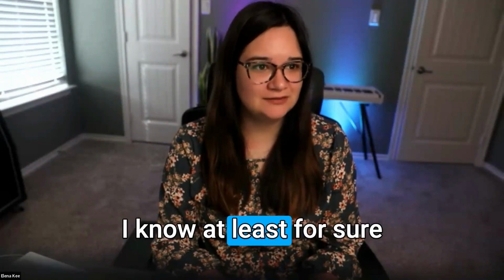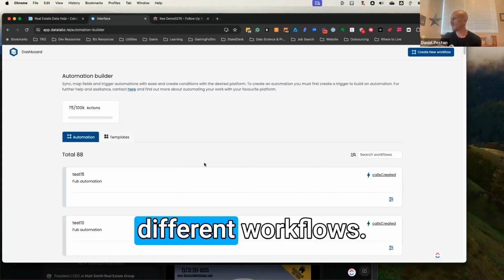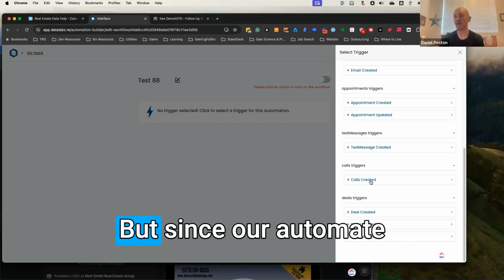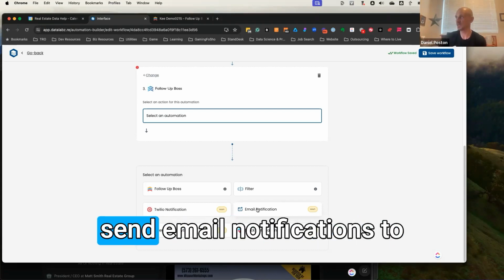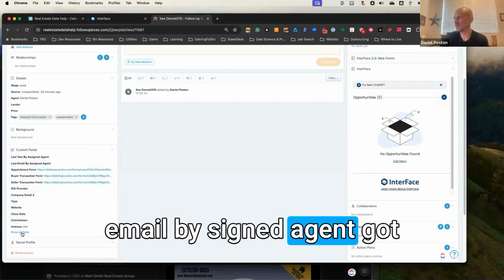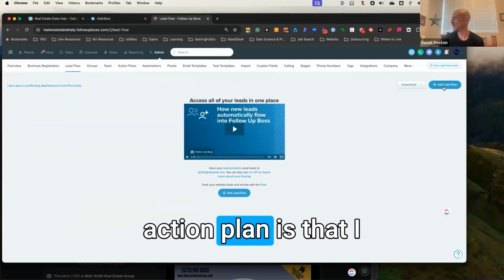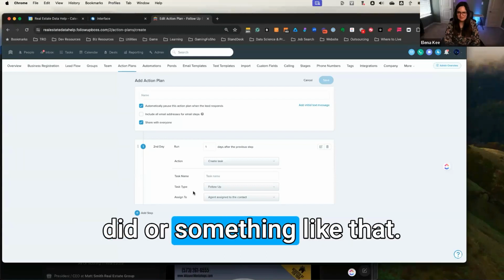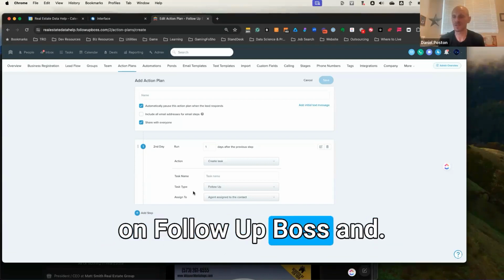Kee Technology Solutions Webinar RE InterFace 2.0 Automation